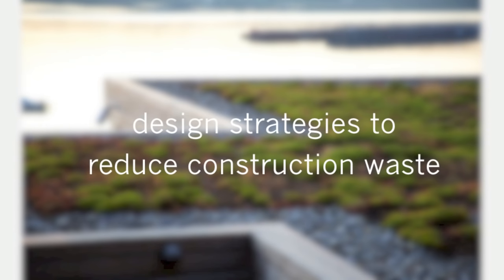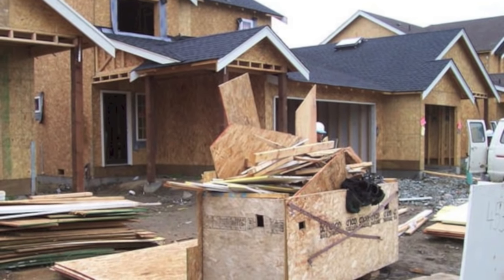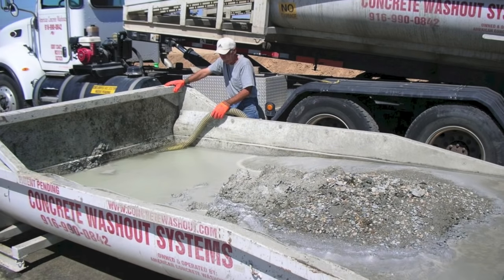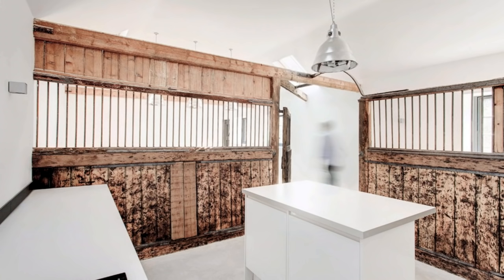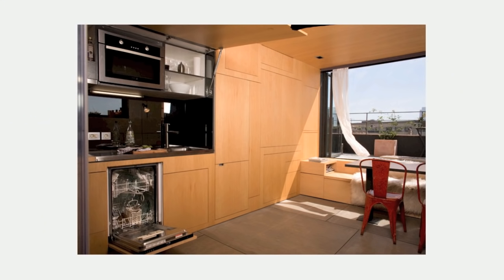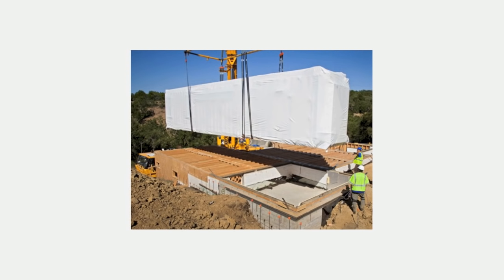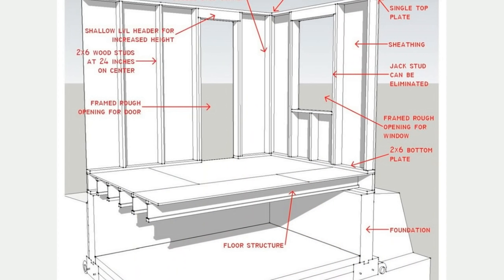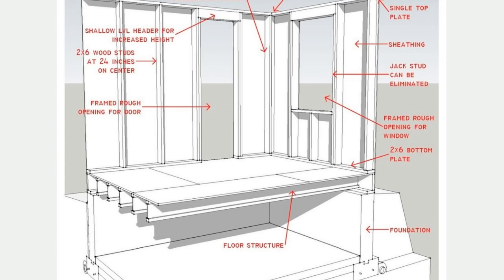Design Strategies: Reducing Construction Waste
In this video I discuss the reasons why reducing waste in a home construction project should appeal to every architect, designer and client as well as strategies for doing so.
Including:
Reuse (repurpose)
Reduce (building size)
Demolition vs. Deconstruction
Planning
Prefabrication
Modularity
Engineered products
Advanced Framing
Recycling (materials & construction site)
Waste management plans and specifications